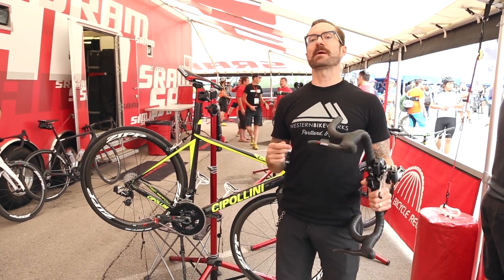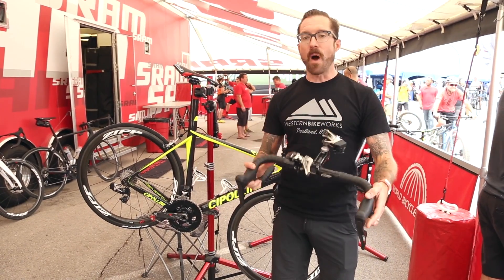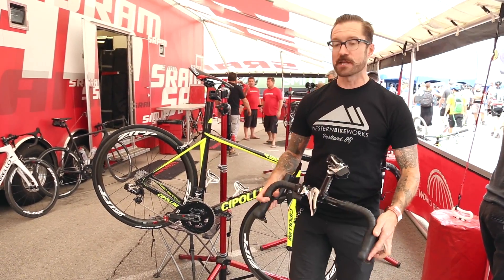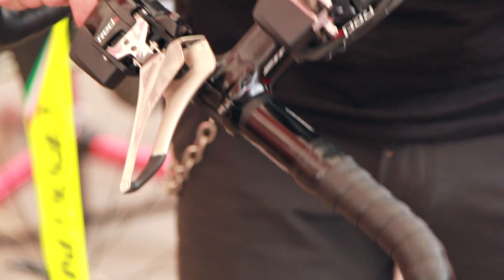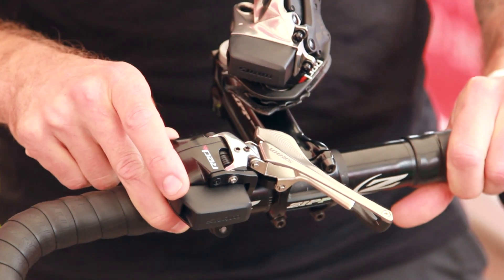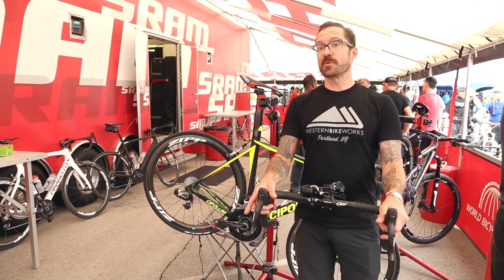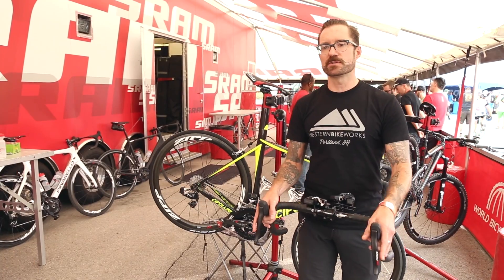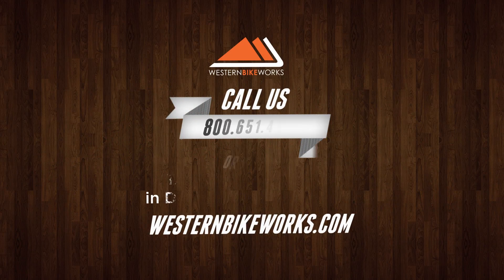Interbike 2015 - SRAM E-Tap Wireless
We got the opportunity to sit down with the tech designers of SRAM components and get a face to face run down of the new wireless gruppo in the SRAM Red 22 E-Tap system.